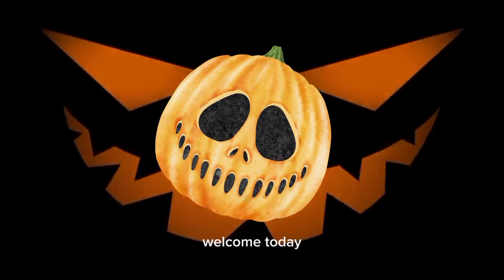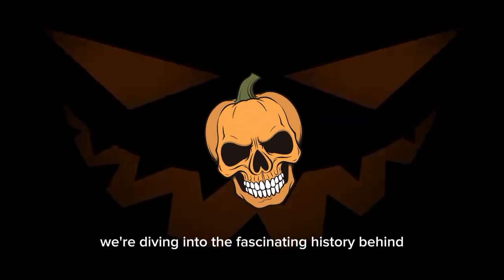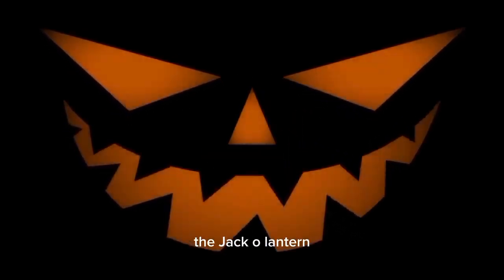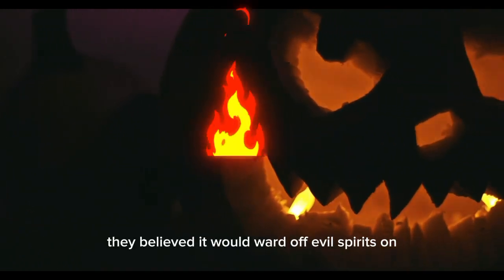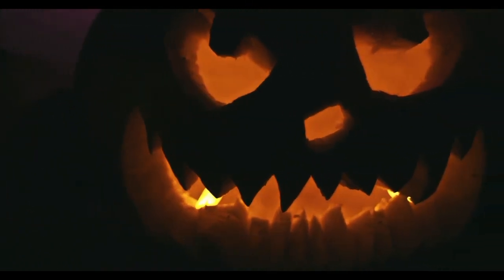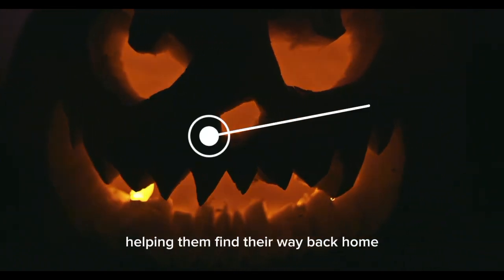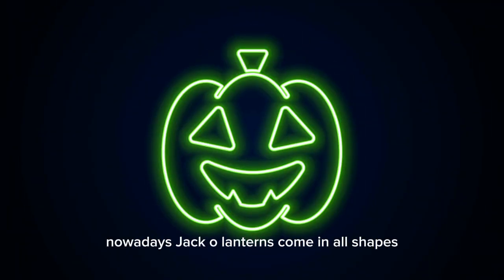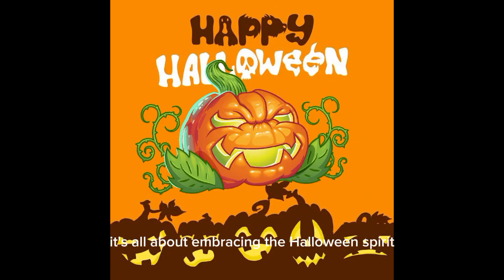a short history of the Jack o lantern in spirit of the season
a short history of the Jack o lantern